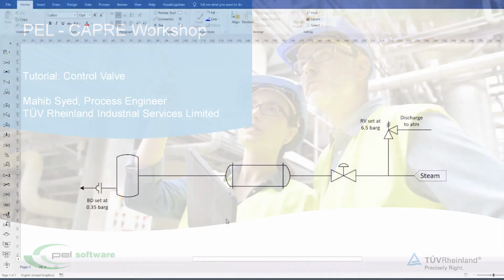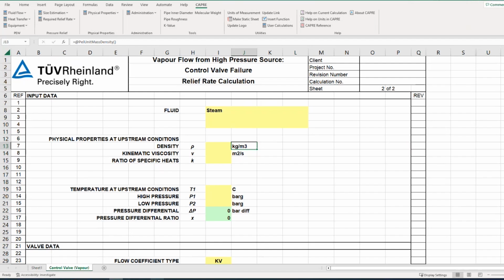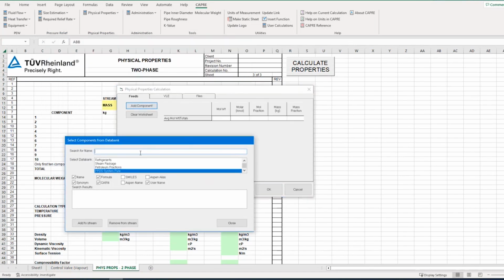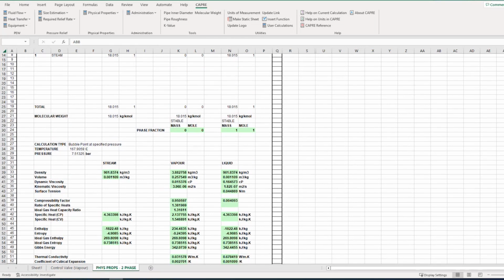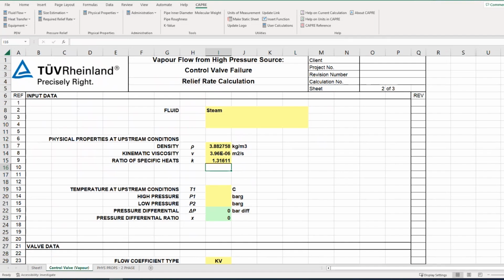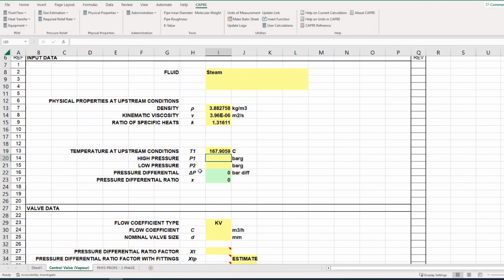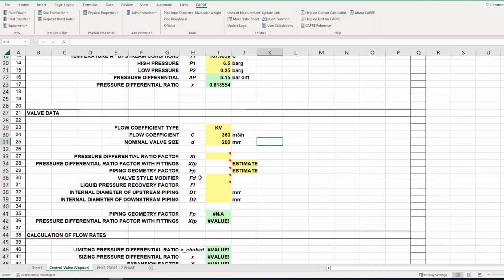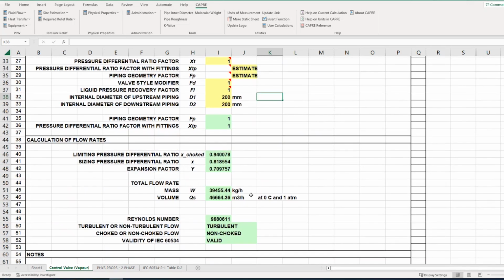CAPRE Workshop Tutorial - Control Valve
PEL Software - CAPRE Workshop Tutorial  - Control Valve

PEL CAPRE – validated engineering calculations in Excel

PEL CAPRE adds the reassurance of validated calculation methods to the functionality and flexibility of a spreadsheet.

Calculations are an essential part of a process engineer’s job. Undetected errors in calculations can result in poor design. Errors picked up late in design result in delays or costly modifications if equipment is installed. Spreadsheets are straight forward to use but this simplicity is also a weakness as they are hard to check and it is easy to make mistakes. Once created, spreadsheets are hard to maintain and tend to evolve over time as engineers modify them. Once this happens the validity of the original calculation is compromised. PEL CAPRE provides fully documented and validated pro formas and functions with extensive unit conversion capability.